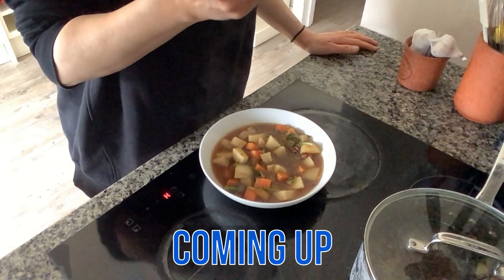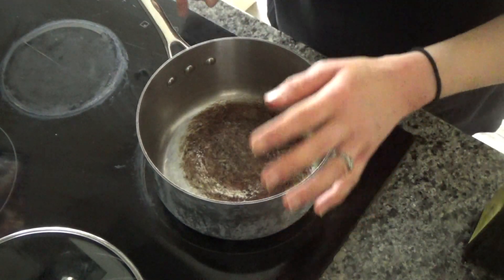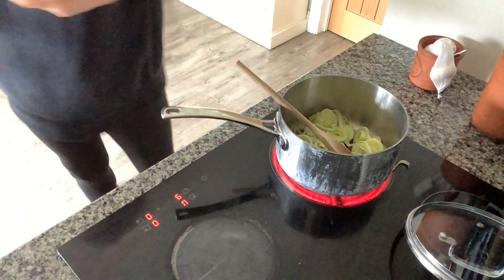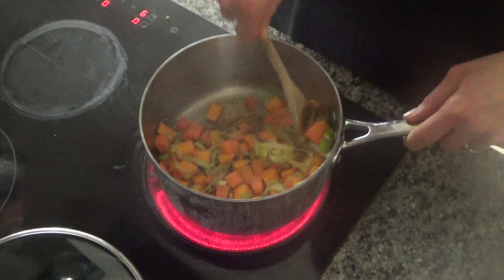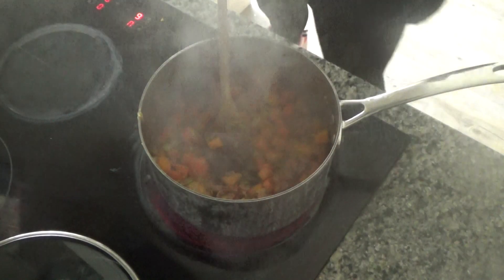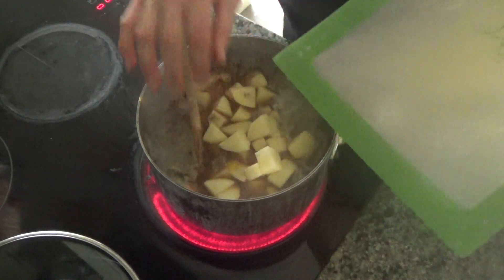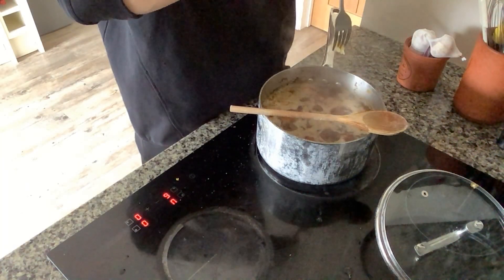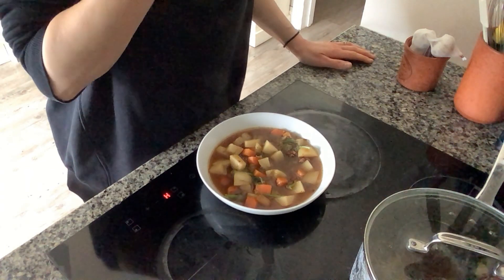Parma Ham and Potato Soup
Parma Ham and Potato Soup In this video I share with you how to make the tasty soup. Recently I had a few odd vegetable and parma ham in the fridge so I decided to throw them together with chicken stock. As this was a last minute decision I call this soup a 'poor man's soup'. It's really yummy and we really enjoyed this dish. We hope you will too.